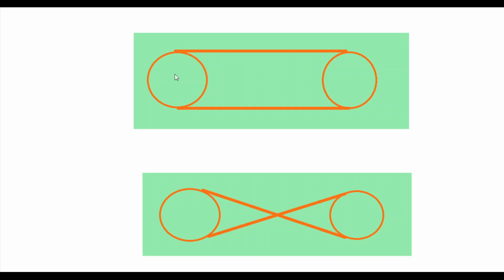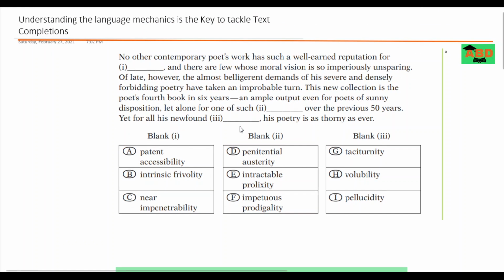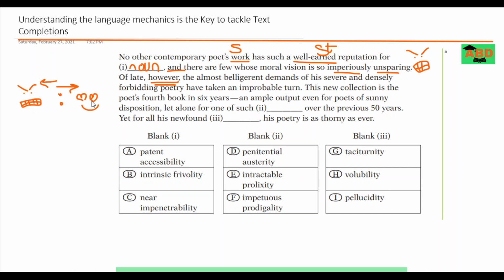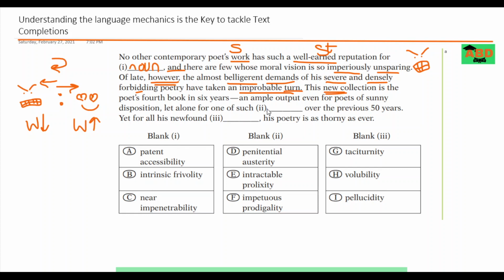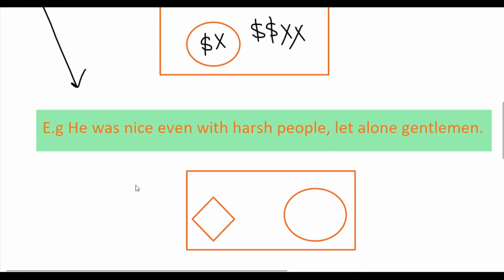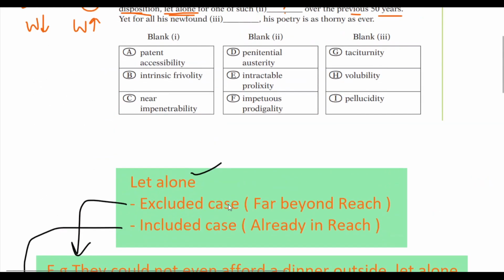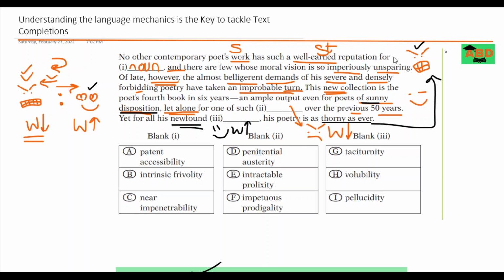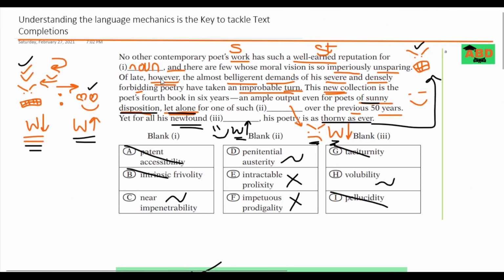English Language Mechanics for GRE Text Completion Questions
Understanding the language mechanics is the Key to tackle Text Completions. Not sure how? Check this out!